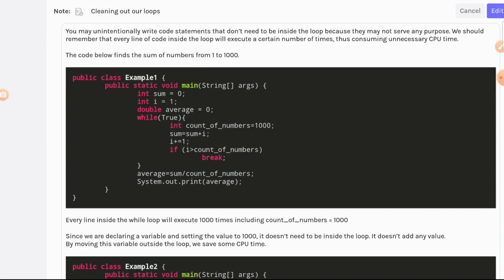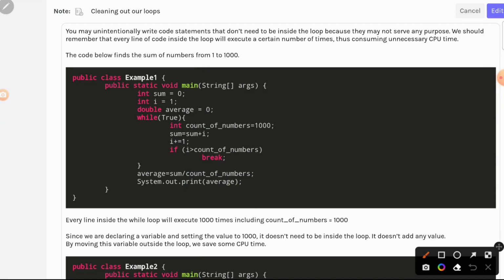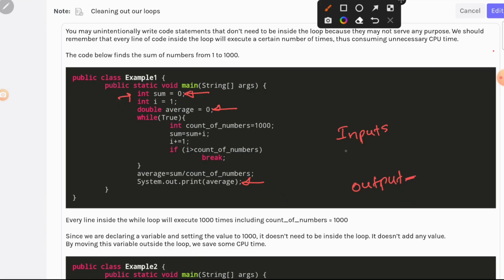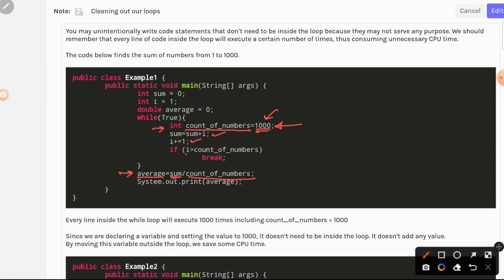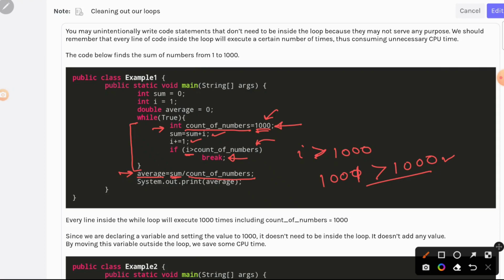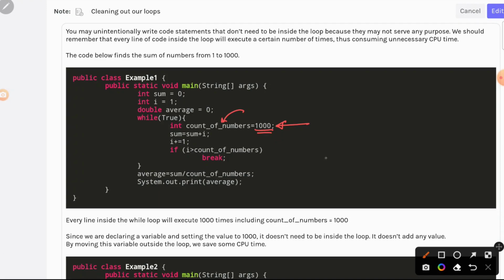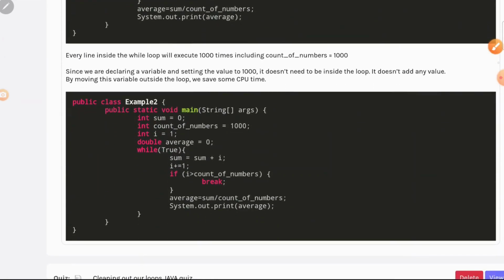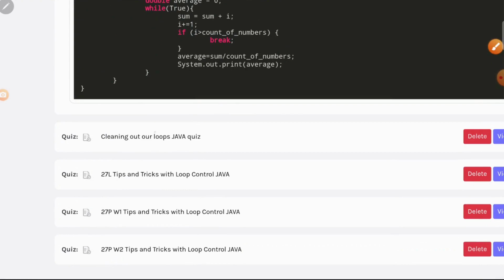Cleaning out our loops | Java Programming | Java Tutorial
Enroll in Practical Java Course & earn a Certificate upon completion:
In this lecture, we learned about cleaning out our loop in java.

cleaning out of our loops in java
cleaning out of our loops
java cleaning out of our loops
learn java
codemode
how to make a loop
java
java tutorial
java tutorial for beginners
learn java
java course
java programming
java programming for beginners
java training
programming
tutorial
beginners
java coding
java language
java placement